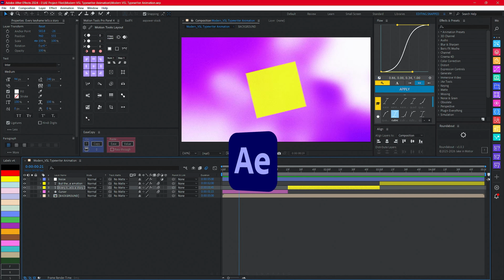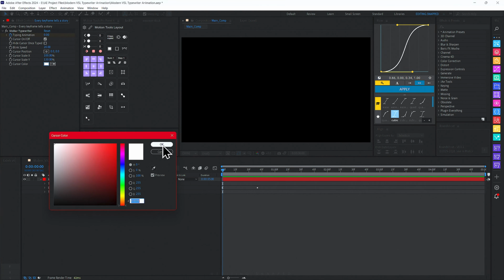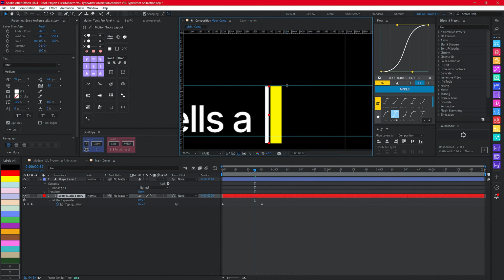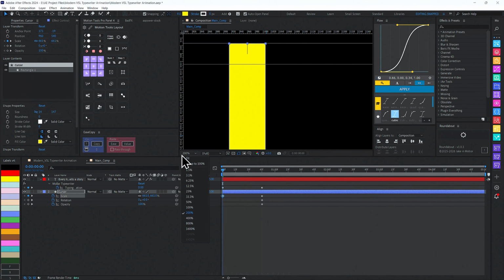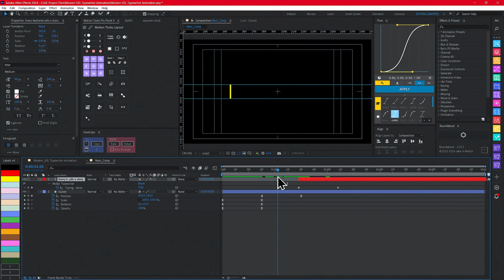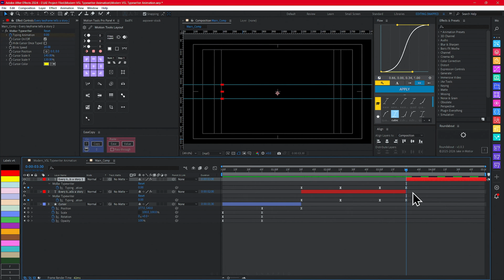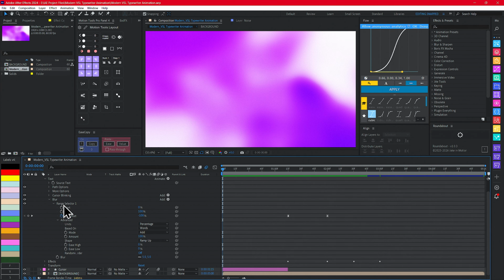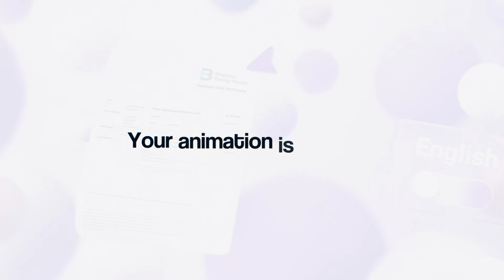After Effects | VSL Typewriter Animation | Premium vs Cheap!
Want to create a modern video sales letter (VSL) text animation in After Effects 2026 that feels cinematic and engaging? In this after effects tutorial, you’ll learn how to design a sleek text animation for VSL videos using professional motion graphics techniques inside adobe after effects. This step-by-step video editing tutorial covers everything from smooth text reveals to a typing effect, instantly making your edits feel more professional.

- This step-by-step tutorial covers everything from smooth text reveals, cursor animation, cinematic motion blur, typography animation, and clean transitions to modern SaaS-style visuals used by top creators in 2026. Whether you're editing YouTube videos, sales videos, startup ads, documentaries, or storytelling content, this animation style will instantly make your edits feel more professional.
- In this After Effects tutorial, you’ll learn:
Modern VSL text animation techniques
Typewriter effect in After Effects 2026
Smooth cursor and typing animation
Cinematic typography animation workflow
Clean motion graphics and easing tricks
Premium VSL editing style
SaaS-inspired motion design aesthetics
Professional text reveal animation

This Tutorial is perfect for:

Motion designers
Video editors
Content creators
YouTubers
Freelancers
Beginners learning After Effects

If you want your videos to look modern, clean, and highly engaging in 2026, this VSL typewriter animation workflow will seriously upgrade your editing style.